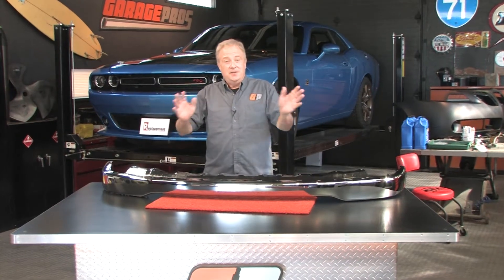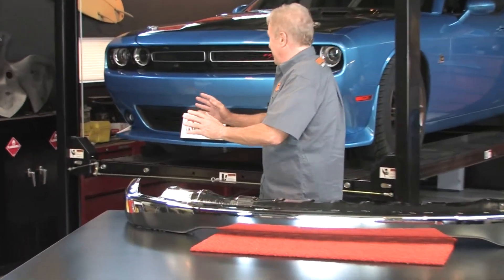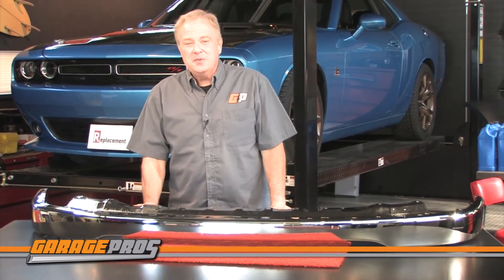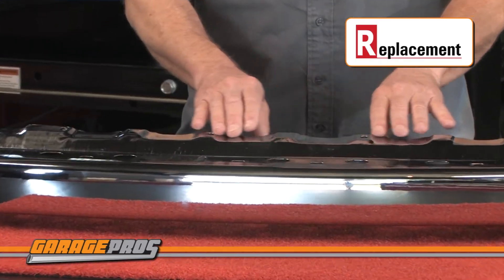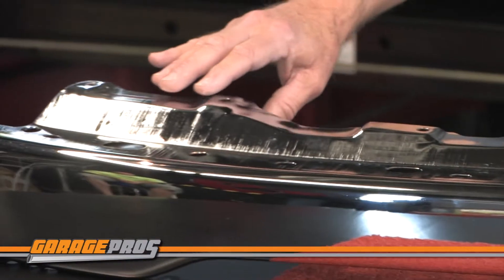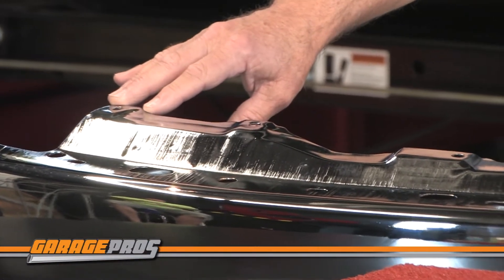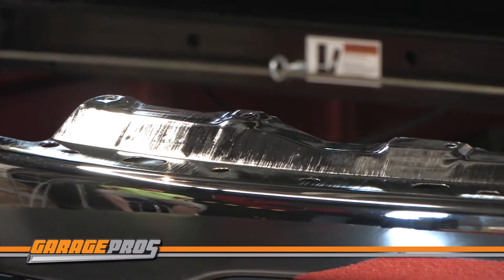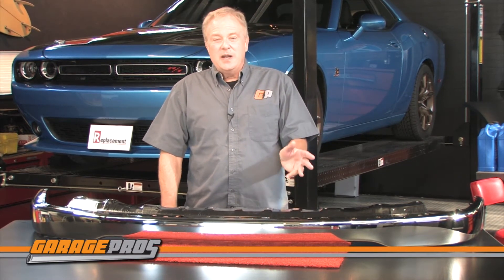2001-2004 Toyota Tacoma Bumper from Replacement T010901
GaragePros take a look at a front bumper from Replacement.  This chrome bumper fits 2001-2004 Toyota Tacomas.  Watch while Paul Tapie´ reviews this quality replacement part that gives new life to an older vehicle.